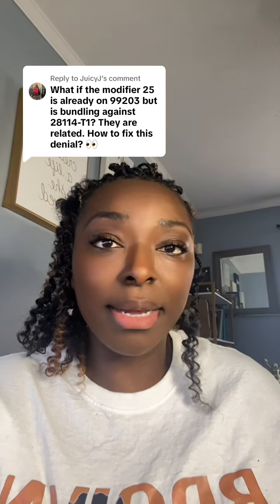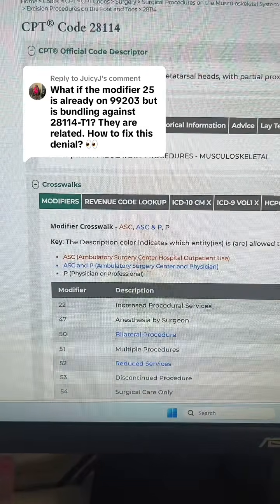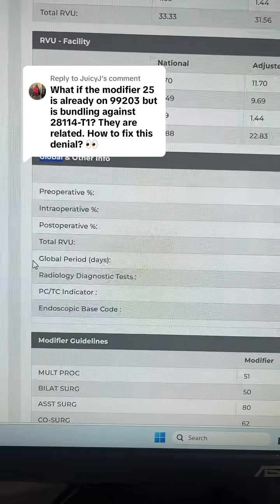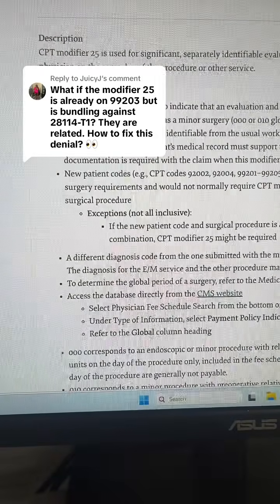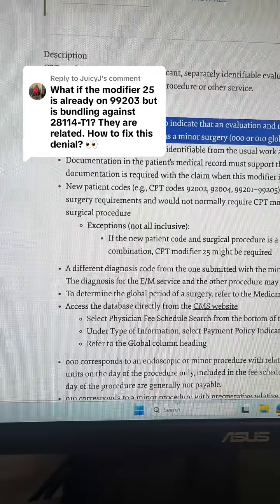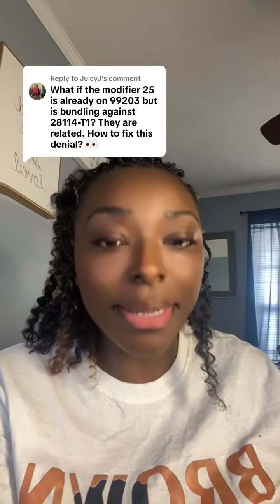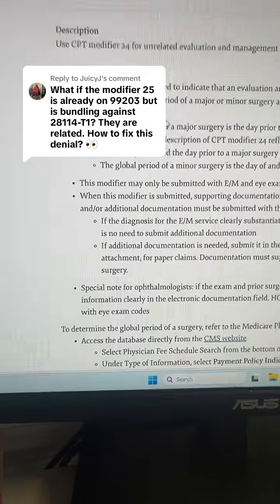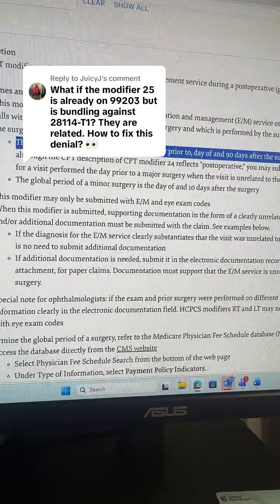How to Work a Claim Denial As a Medical Coder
From start to finished. Let’s work a claim denial as a medical coder.